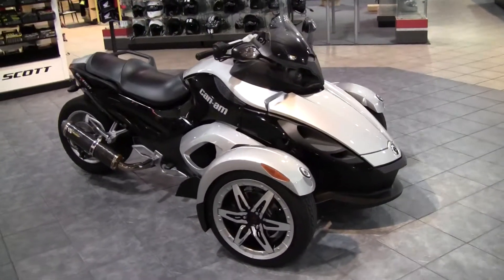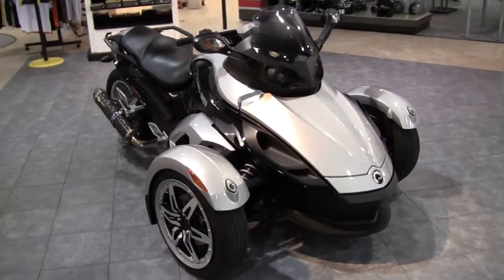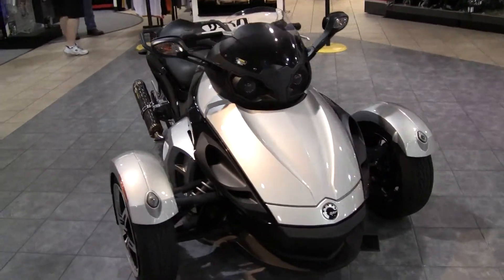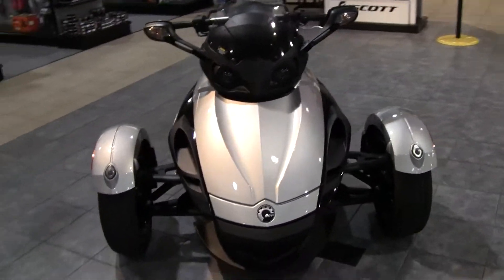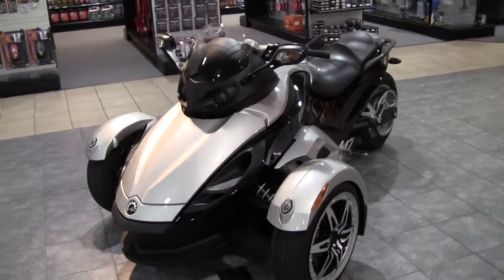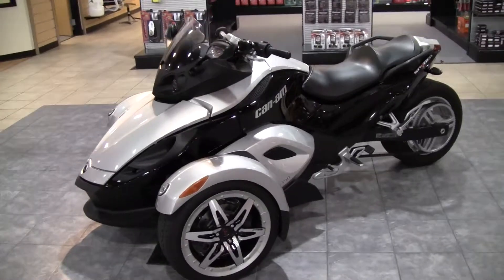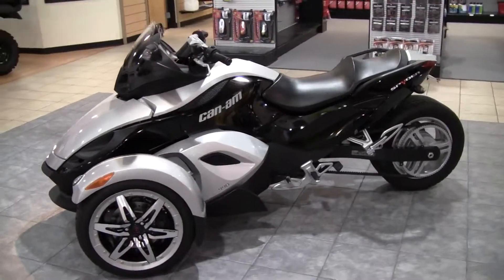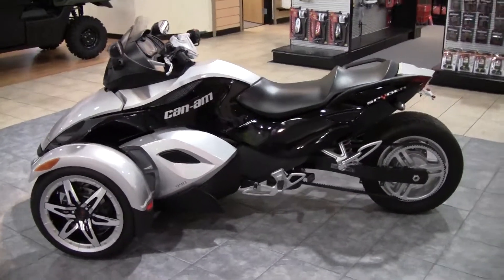2008 Can Am Spyder GS